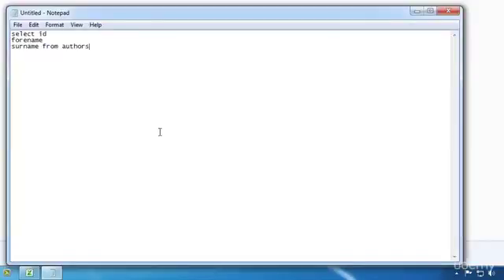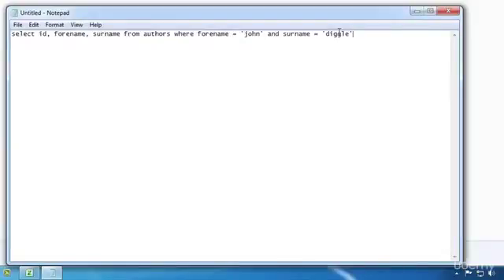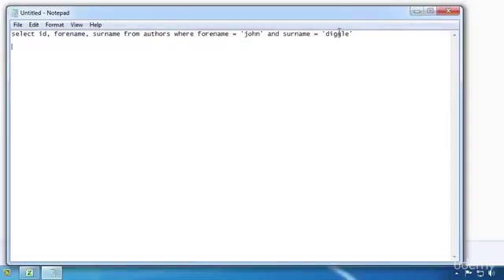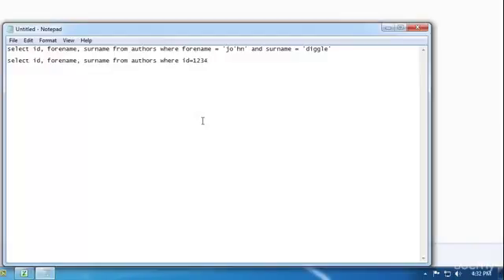Lesson 109 Intro To SQL injection